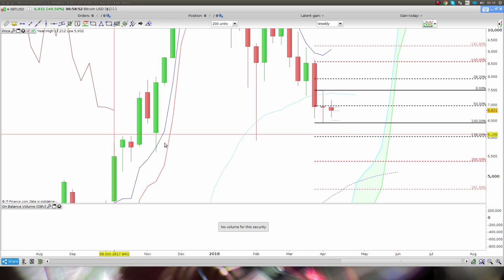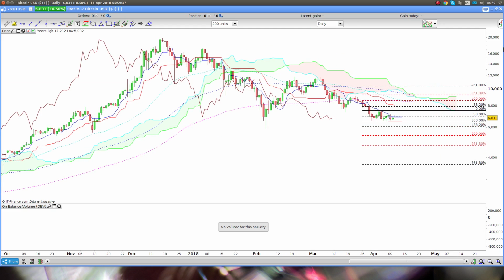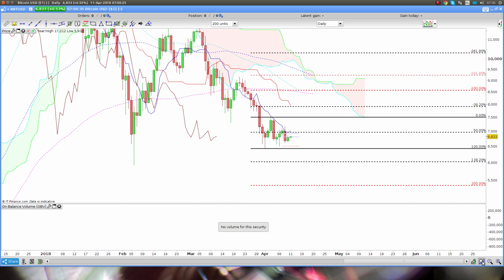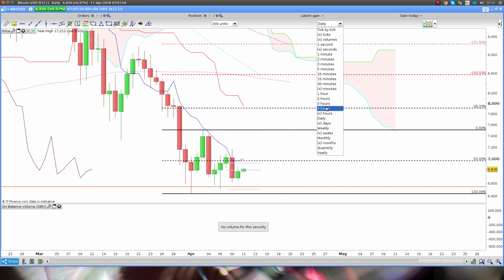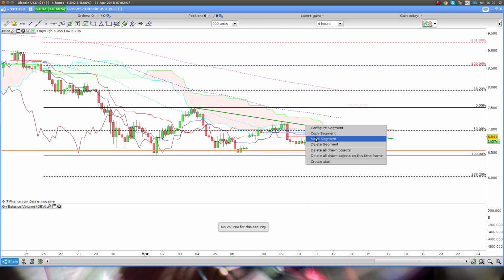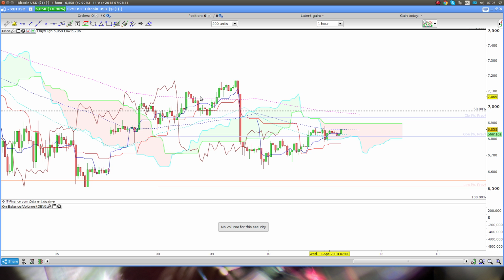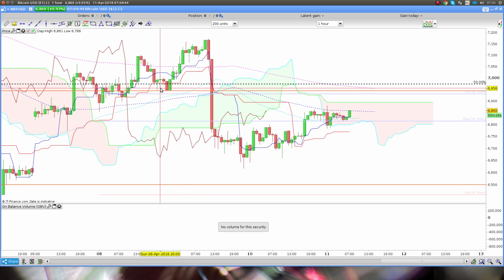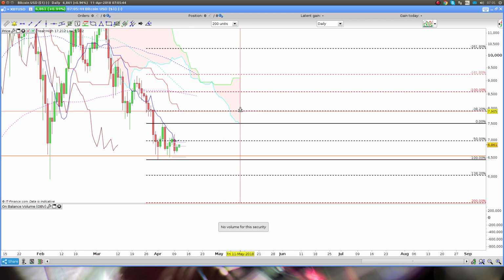Bitcoin, weekly range, break needed to confirm direction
Bitcoin has a weekly range, price action is neutral, ichimoku is bearish,  a break is needed to confirm direction